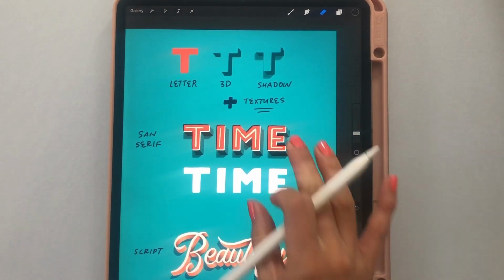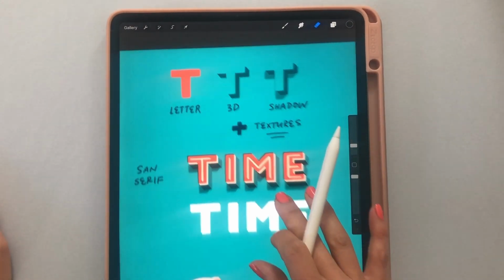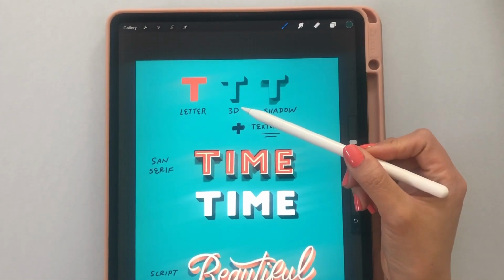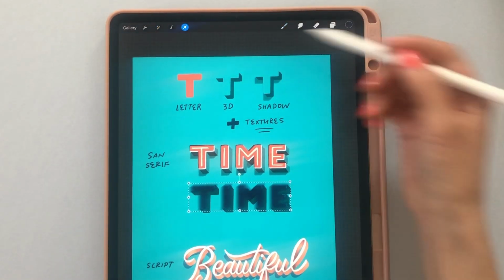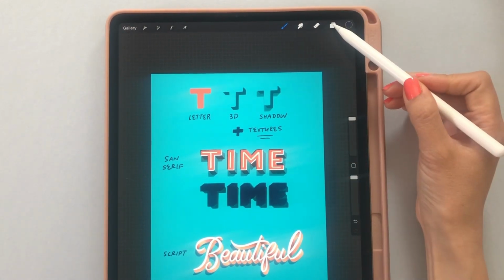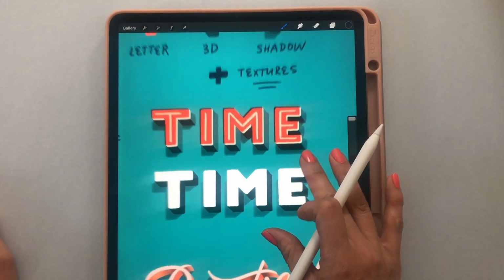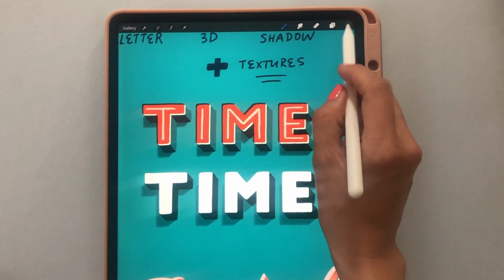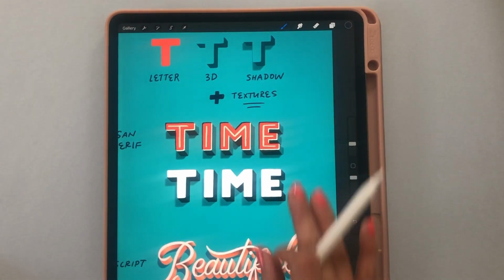Mini-Tutorial - 3D Effect Lettering in Procreate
A quick tutorial on how to do 3D effects on your lettering work using procreate!

I'm just starting out but wanting to share my knowledge regarding lettering, illustration, procreate, adobe illustrator, and many more.

If you liked this video, please give it a thumbs up so that I can create more of these!

Soniaydesigns is a cozy creative studio focusing on telling brand stories through logo design, lettering, and illustrations. Sonia also has a passion for spreading her knowledge to the creative community!